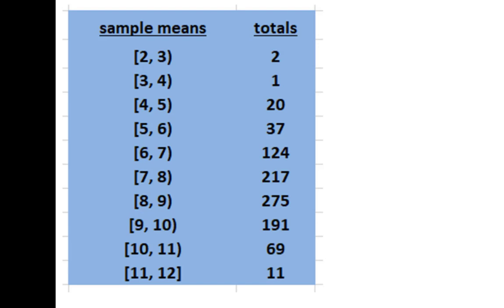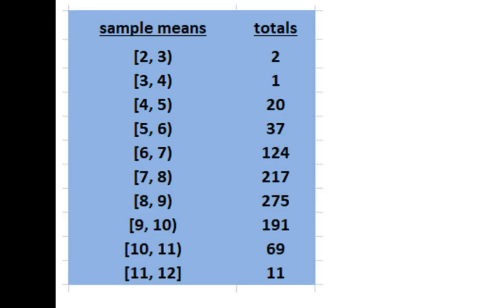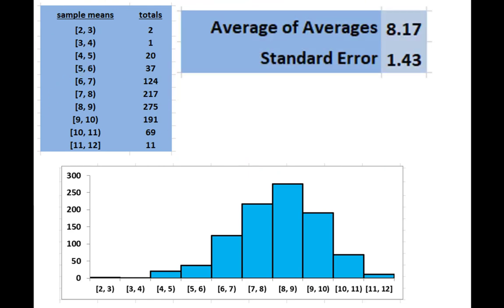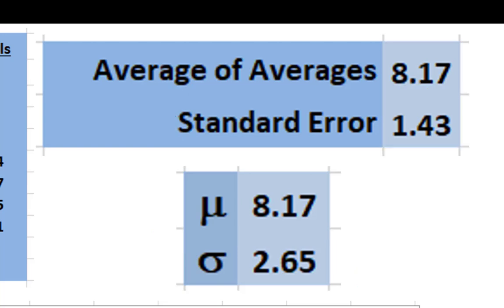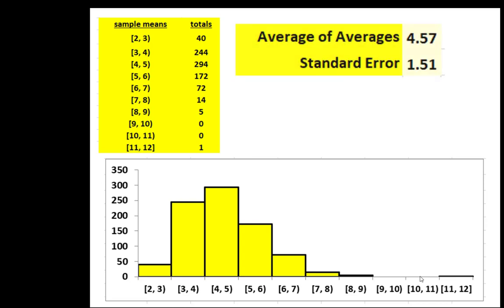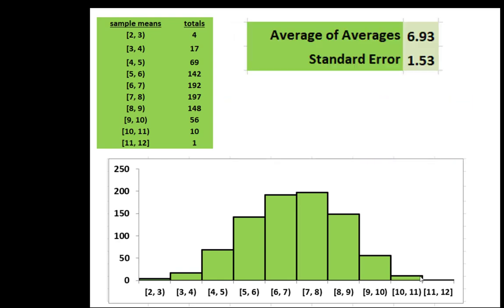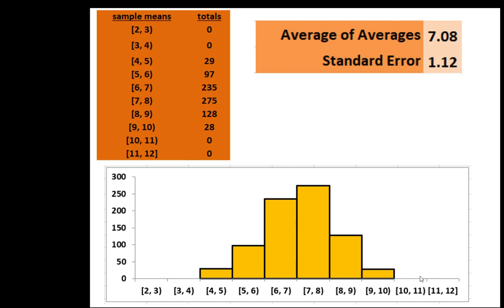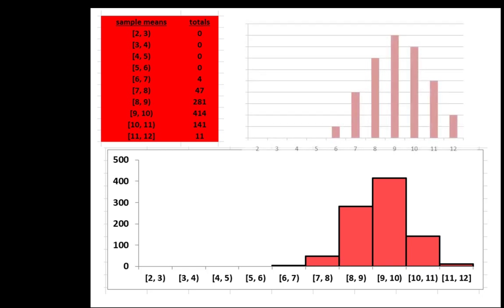Video 2: Let's look at the *parameters for these dice!